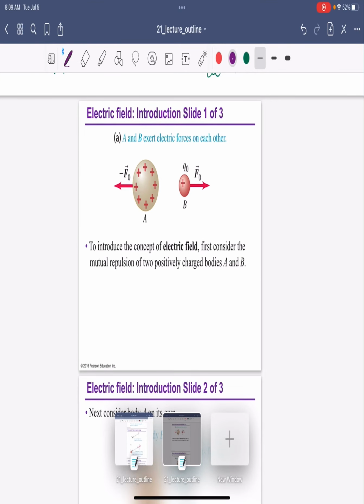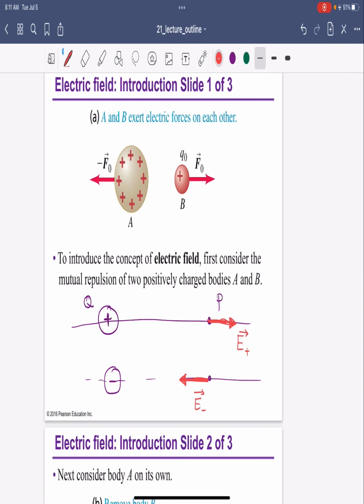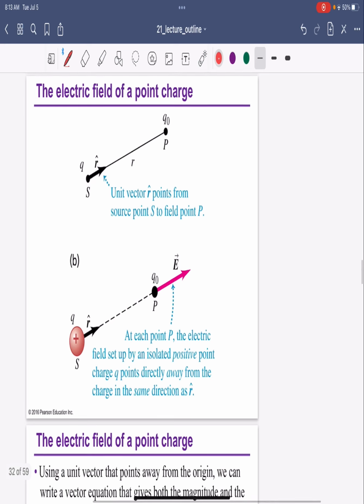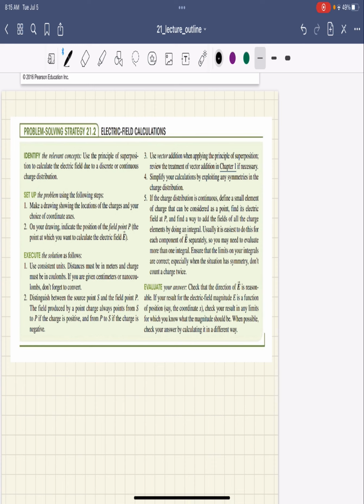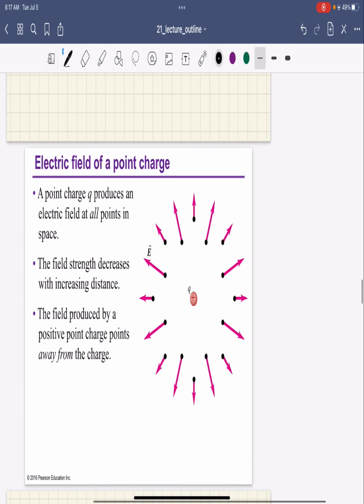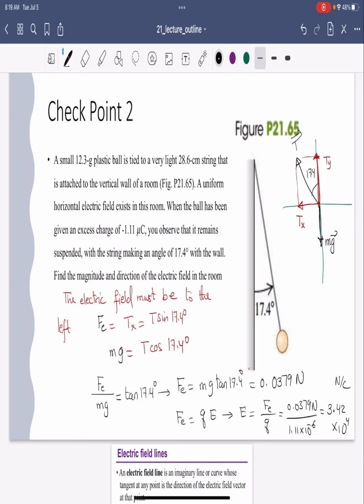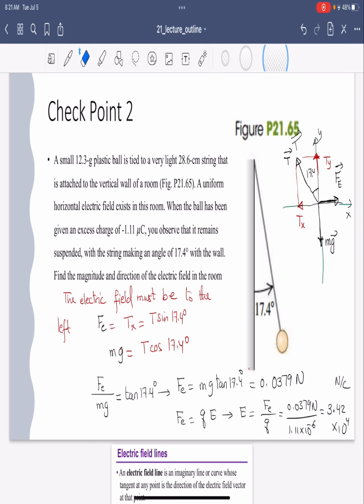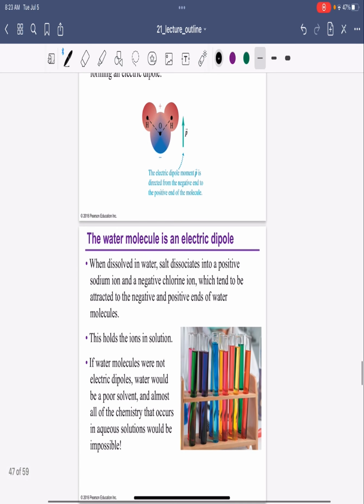Chapter 21 C